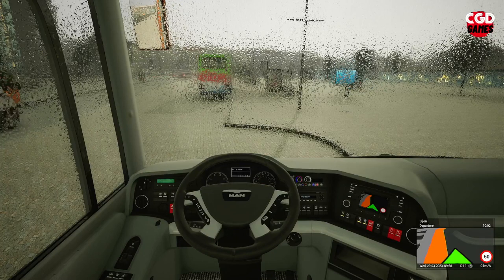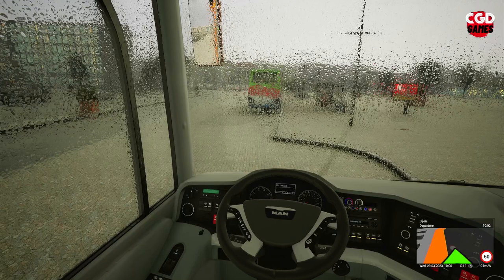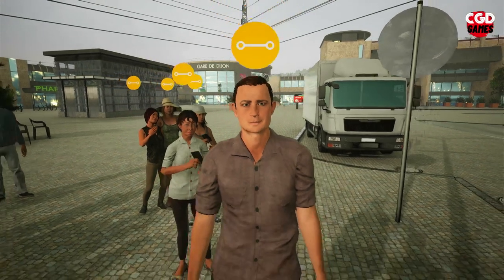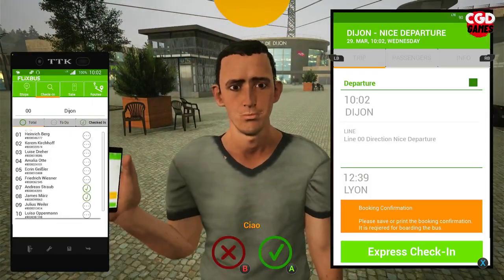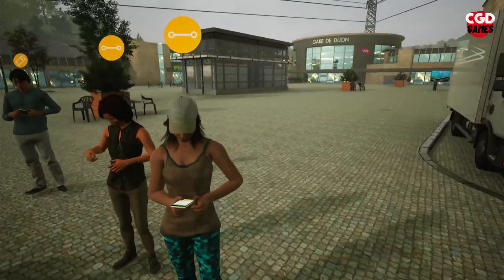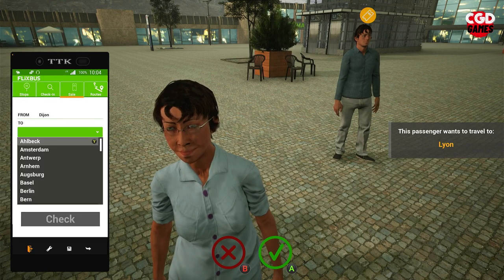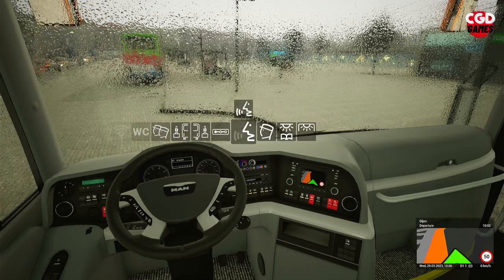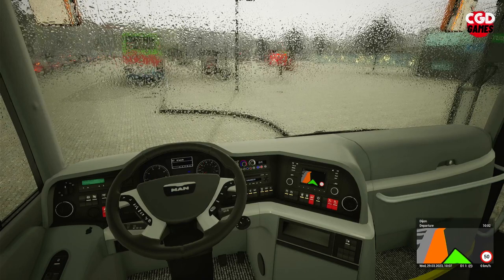HOW TO BOOK IN PASSENGERS | FERNBUS SIMULATOR | XBOX SERIES S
In this video, you will learn how to book passengers in Fernbus Simulator, a popular simulation game that allows you to experience the thrill of driving a long-distance bus on the German autobahn. Whether you're a seasoned player or a beginner, this tutorial will provide you with step-by-step instructions on how to navigate the booking system and maximize your earnings by efficiently managing your passengers.

You will start by selecting your route and setting your departure time. From there, you will learn how to choose the right type of ticket for each passenger, depending on their destination and travel preferences. You will also discover how to manage your passenger's luggage and how to deal with unexpected situations, such as cancellations or delays.

By the end of this video, you will have a solid understanding of how to book in passengers in Fernbus Simulator and how to optimize your gameplay for the best possible experience. Whether you're looking to improve your skills or simply want to learn more about the game, this tutorial is a must-watch for all Fernbus Simulator fans. So sit back, relax, and get ready to become a master bus driver!